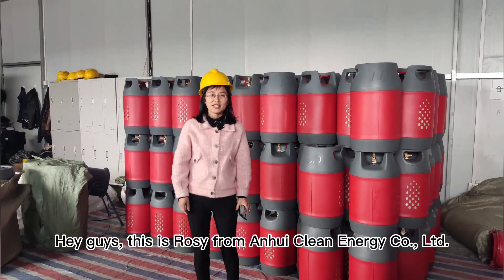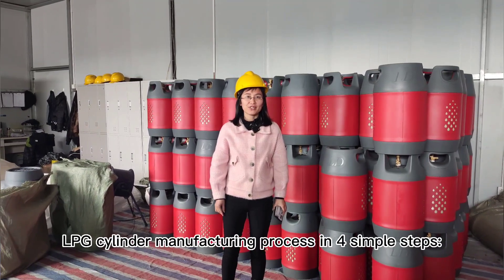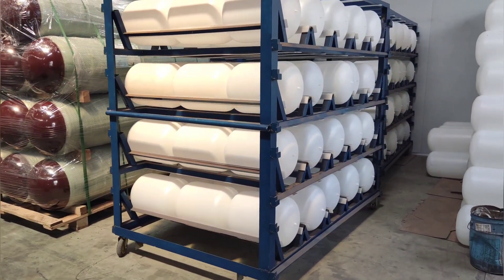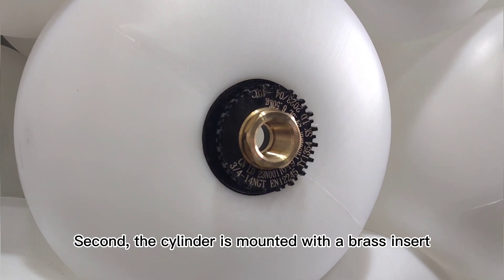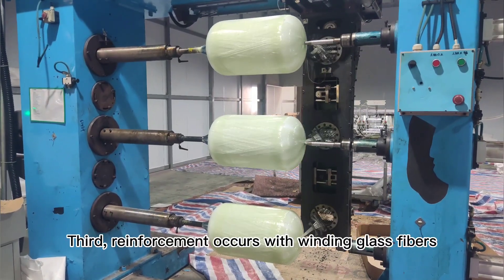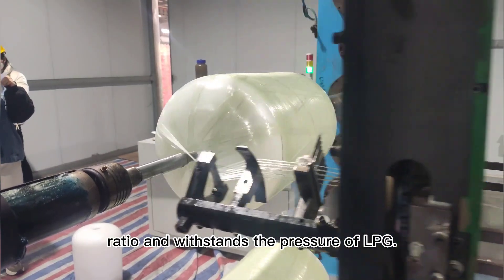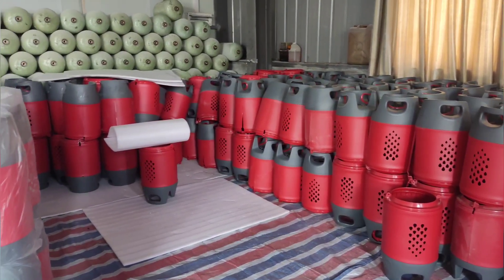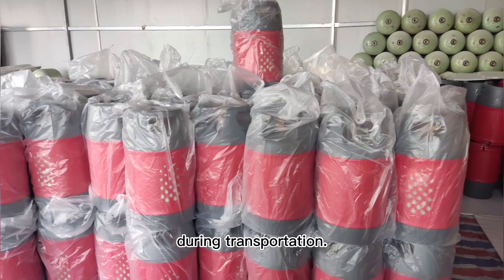Production process of LPG composite gas cylinders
Anhui Clean Energy Co., Ltd.
Add.: No. 318, Guanyin Rd. of Economic Development Zone of Taihu county, Anqing, Anhui Province, P. R. China